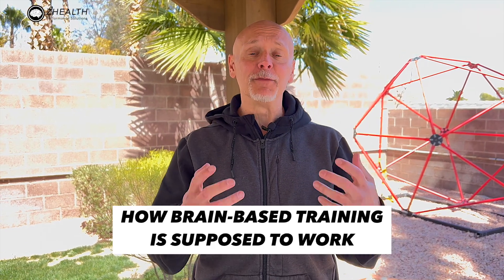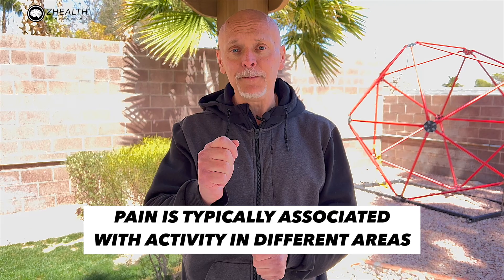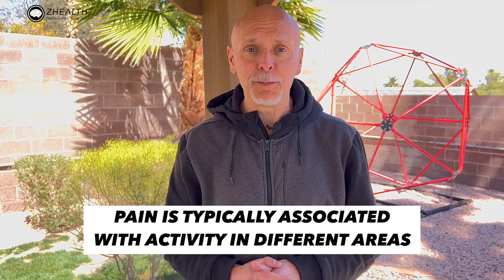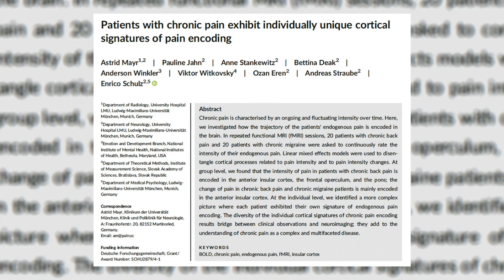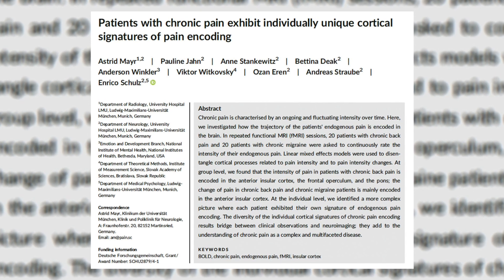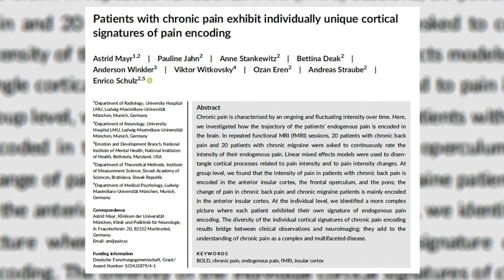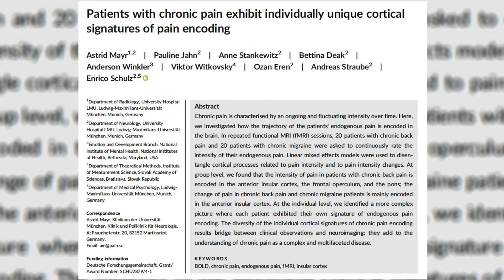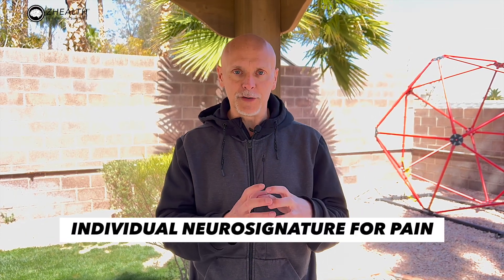Pain and the Brain (Why Protocols Often Fail)